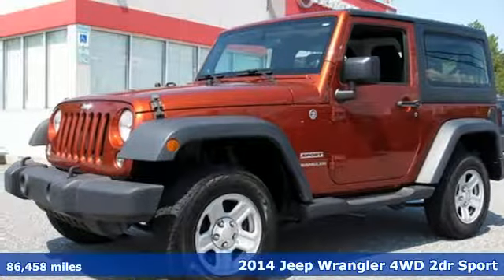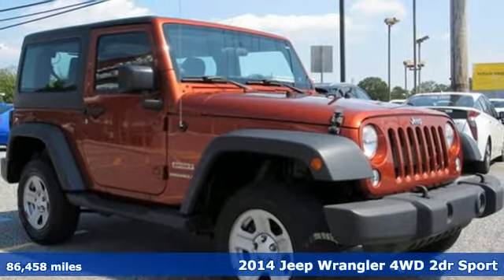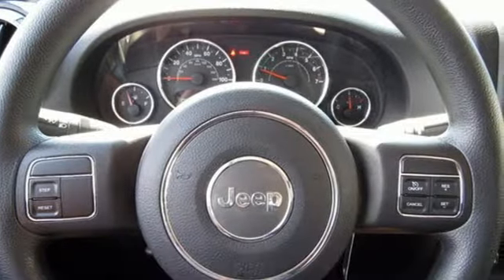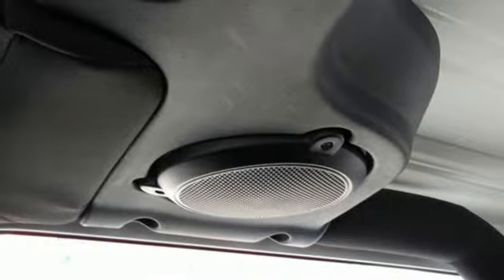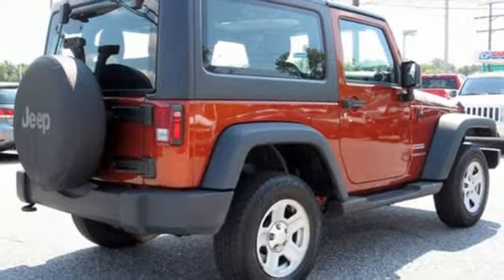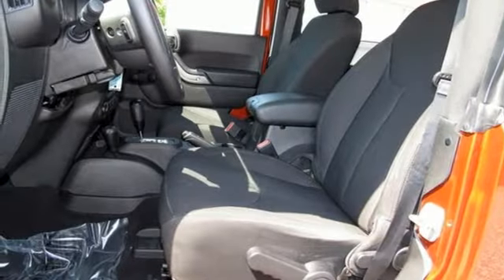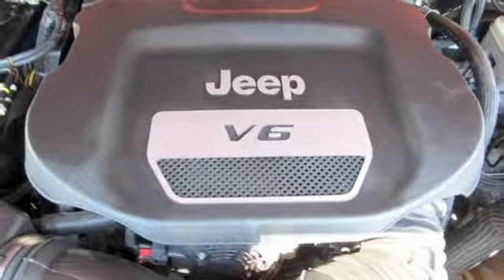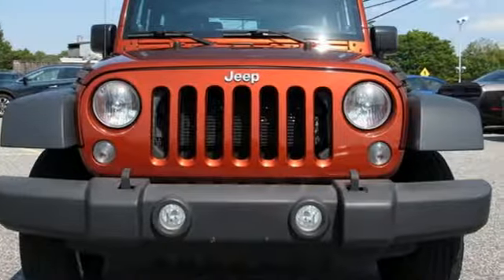2014 Jeep Wrangler Baltimore MD Parkville, MD LU297706 - SOLD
Year: 2014
Make: Jeep
Model: Wrangler
Trim: Sport
Engine: 3.6L V6 24V VVT
Transmission: 5-Speed Automatic
Color: Orange
Mileage: 86458
Stock #: LU297706
VIN: 1C4AJWAG1EL297706
JUST ARRIVED. PENDING INSPECTION. 2014 Jeep Wrangler Sport 4WD 3.6L V6 24V VVTbrbrRecent Arrival!brbrAwards:br * 2014 KBB.com 10 Best SUVs Under $25,000 * 2014 KBB.com 10 Coolest New Cars Under $25,000 * 2014 KBB.com Best Resale Value Awardsbrbrbr*Your additional costs are sales tax, tag and title fees for the state in which the vehicle will be registered, any dealer-installed options (if applicable) and a $299 dealer processing fee (not required by law); ($144 Pennsylvania). Prices are subject to change, and prior sales are excluded from these offers. While every reasonable effort is made to ensure the accuracy of this information, we are not responsible for any errors or omissions contained on these pages. Please verify any information in question with the dealer.

Address:
9219 Harford Rd